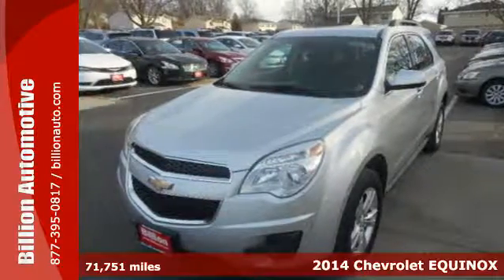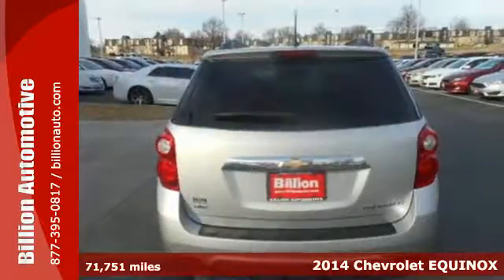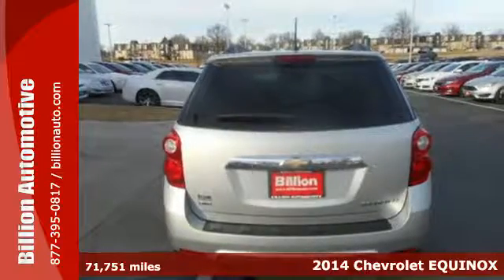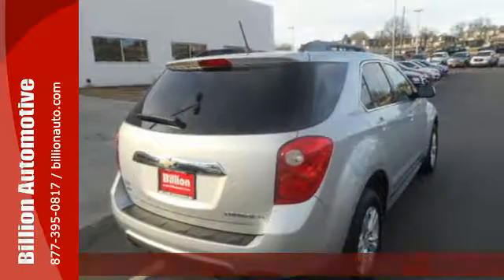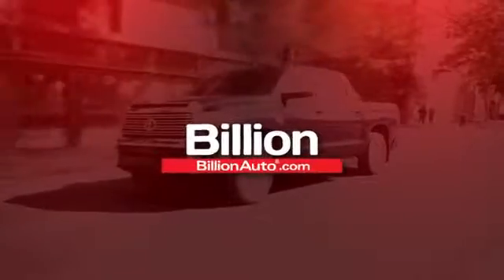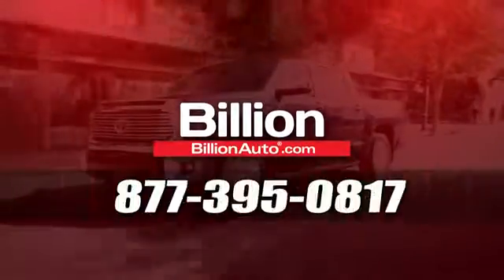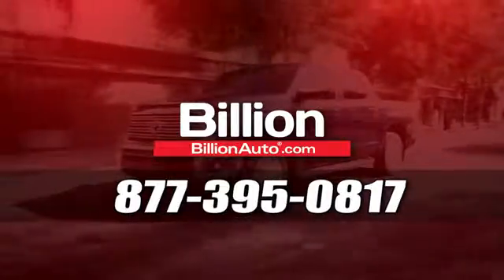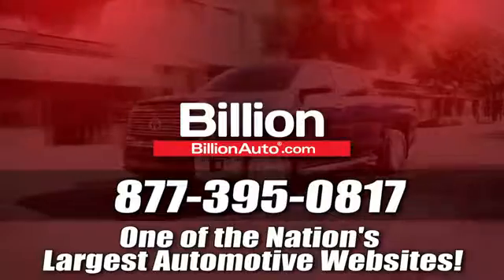Used 2014 Chevrolet EQUINOX Des Moines IA- For- Sale, SD #2468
Year: 2014
Make: Chevrolet
Model: EQUINOX
Trim: LT
Engine: L4
Transmission: Automatic
Color: Silver
Interior: Jet Black
Mileage: 71751
Stock #: 2468
VIN: 2GNFLFEK7E6208462

Address:
19 Midwest Locations